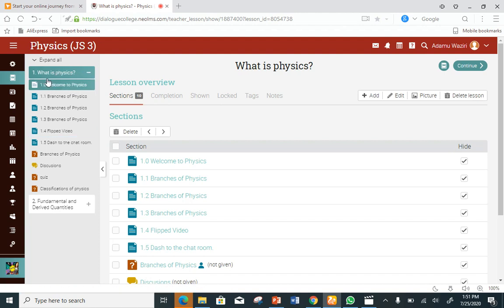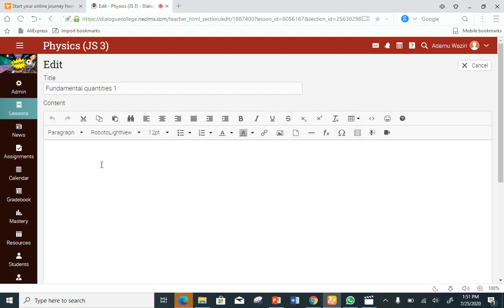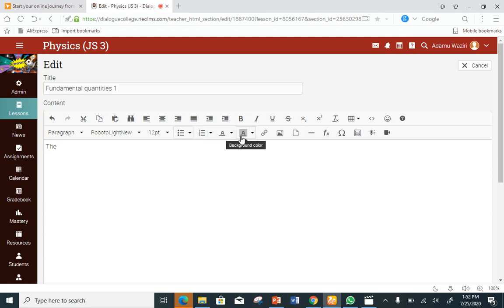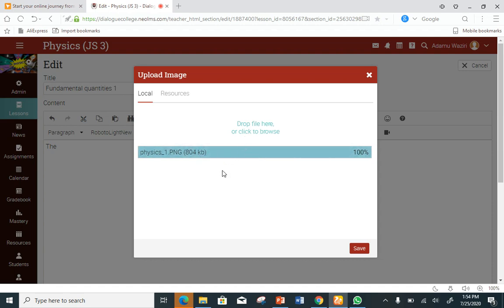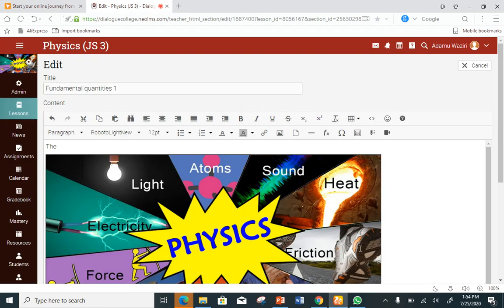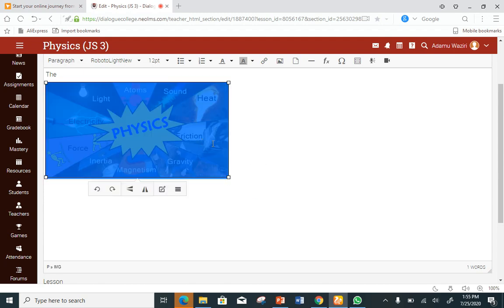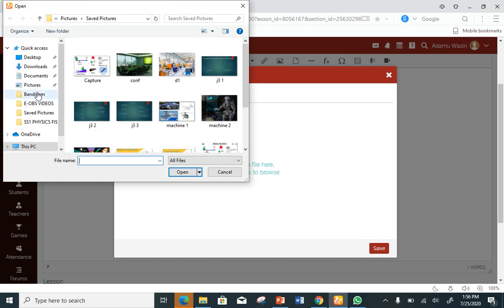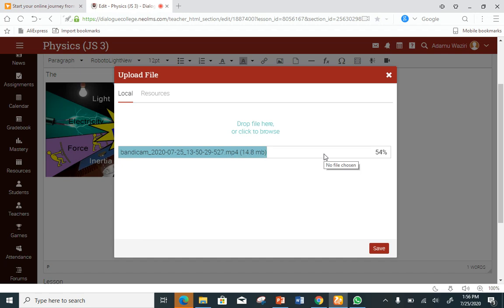How to upload pictures, files and videos into NEO LMS